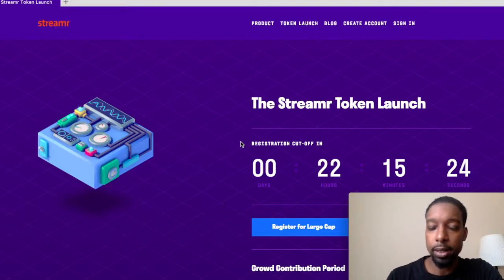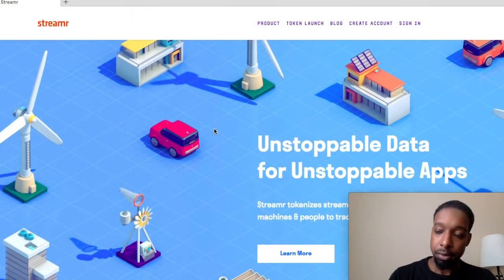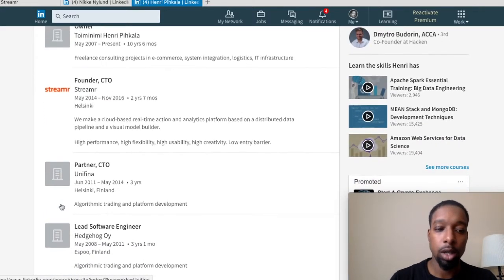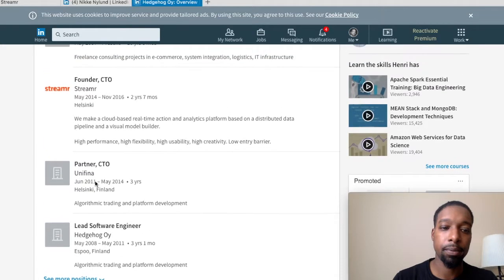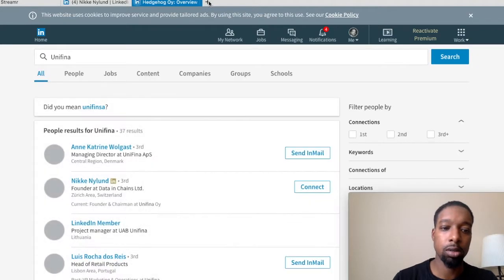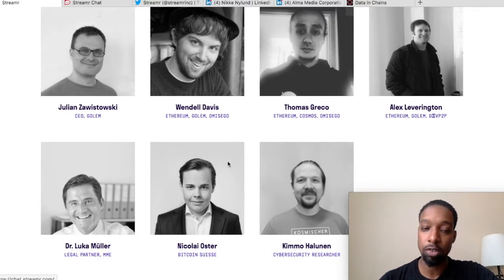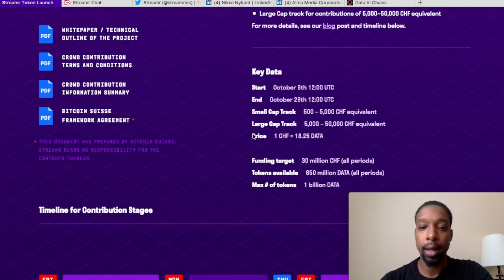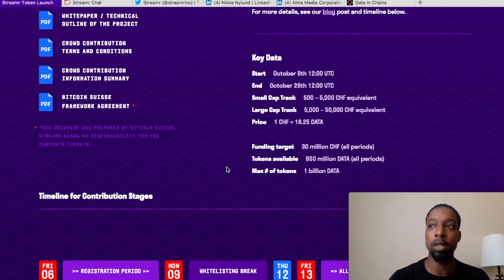Streamr ICO Review #2 - Investment Analysis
Once thing I didn't cover was the Tech, i think its revolutionary in terms of utility and it's blockchain agnostic so is not dependant on any one blockchain, whoever wins the scalability battle and can transact the volume and speed of VISA, Streamr will use them.

- Hit 'Like' if you like.